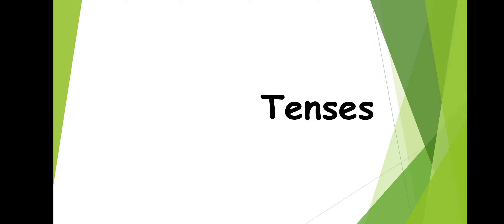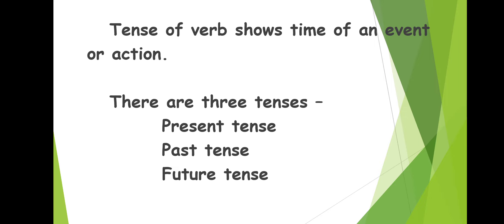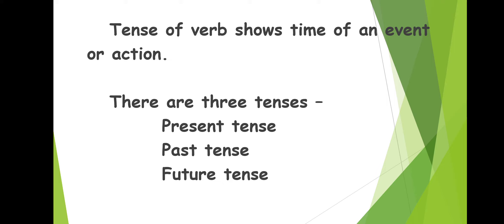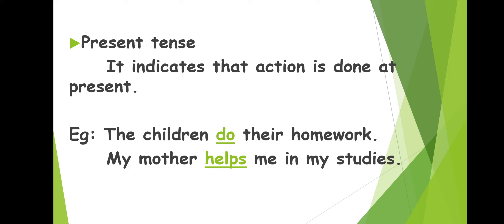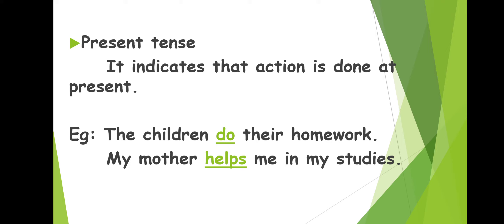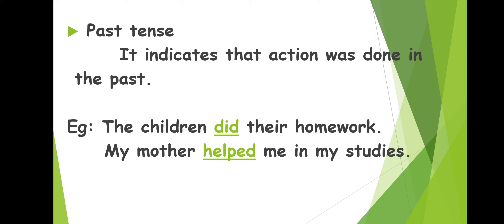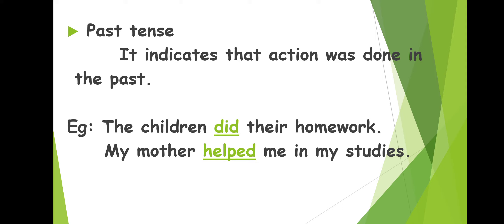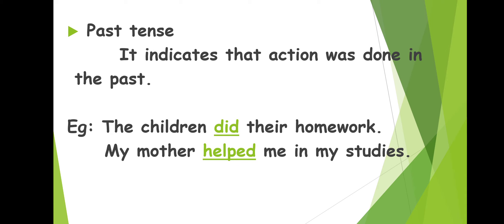Chapter-13 | Tenses | Std IV | Grammar